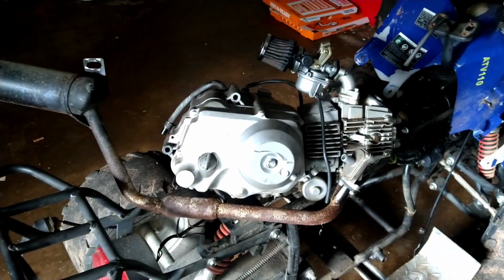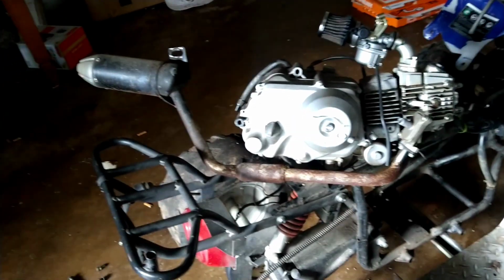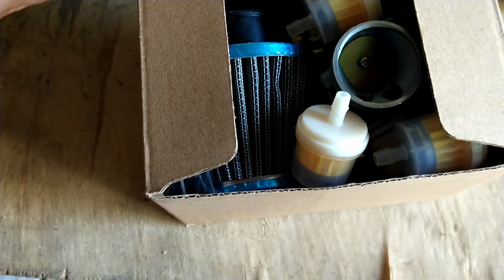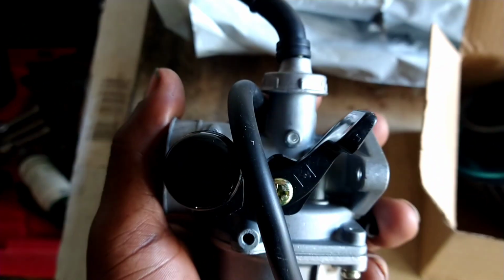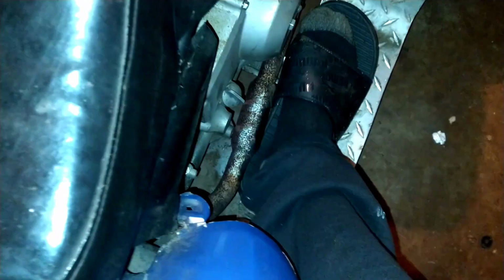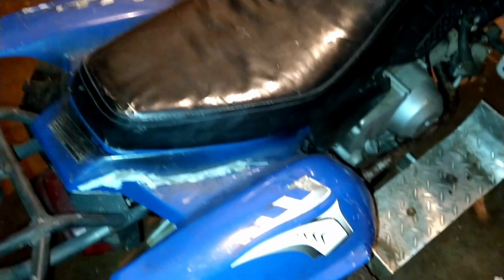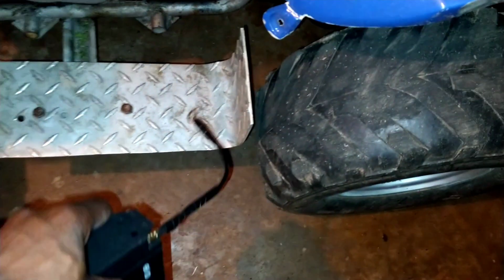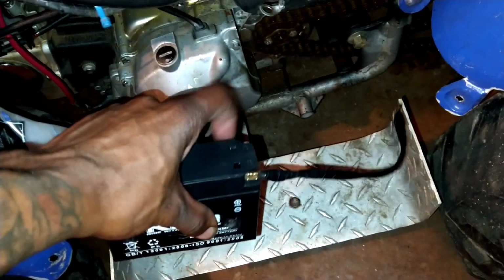Fix the 110cc atv project bike with just a new carb